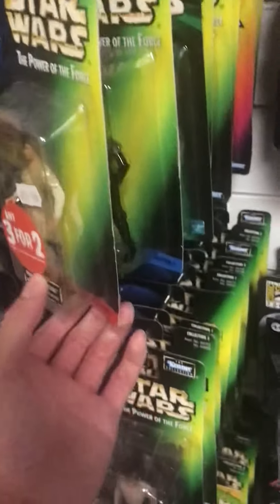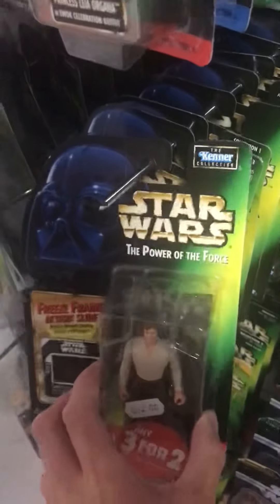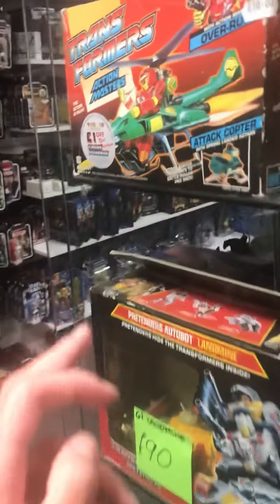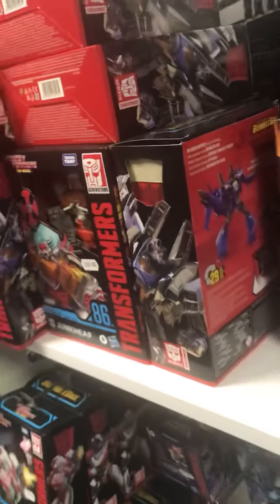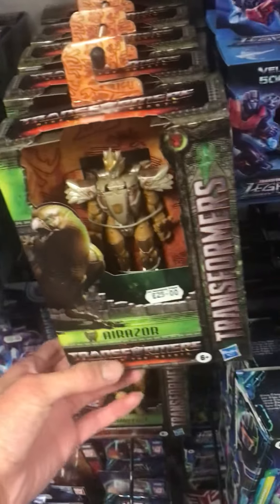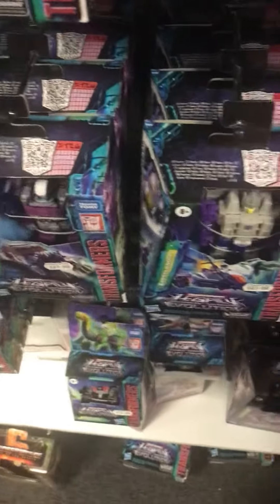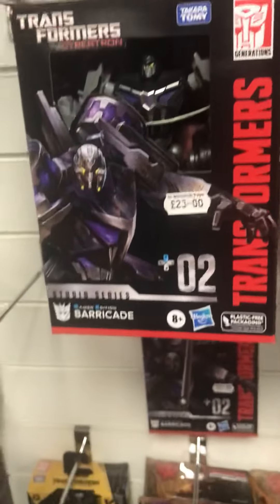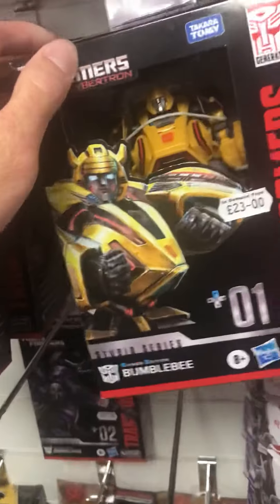Transformers War For Cybertron Gamer Edition/new Legacy wave arrives! (RETRO ACTION! TOY HUNT #6)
New Transformers Legacy Evolution and War For Cybertron Gamer Edition found!